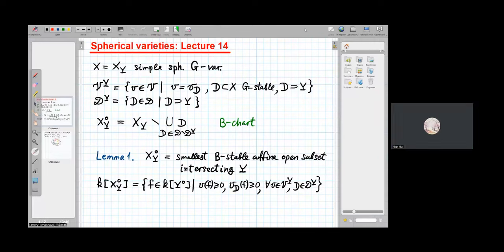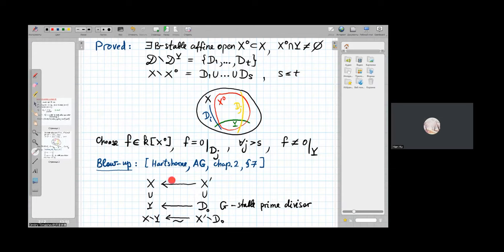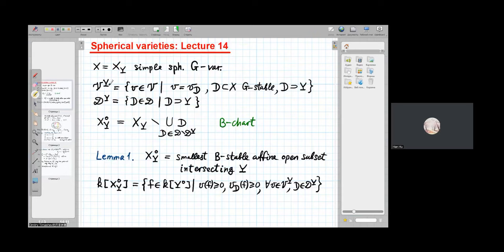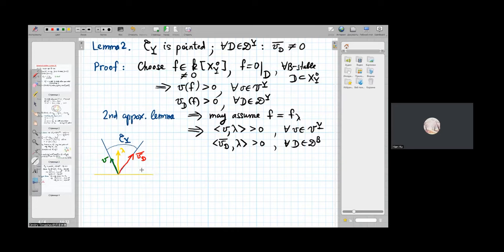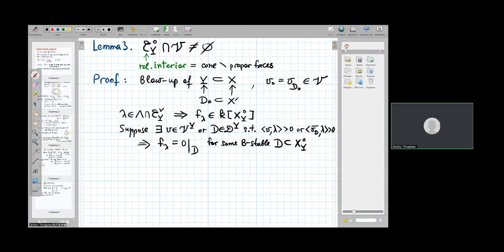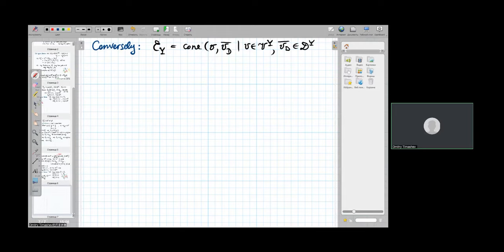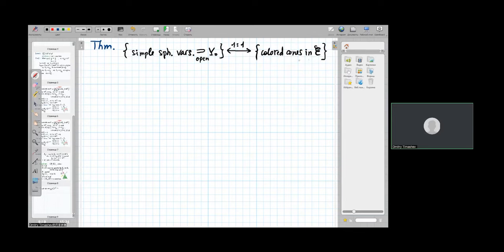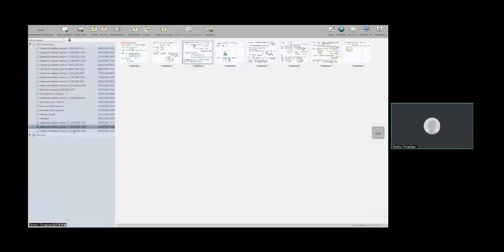D.A. Timashev. Spherical varieties, lecture 14